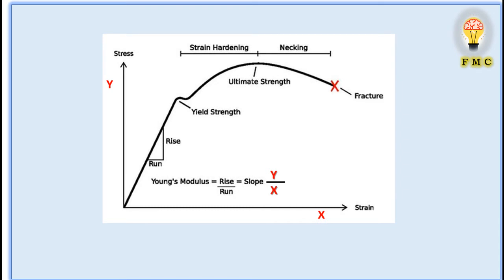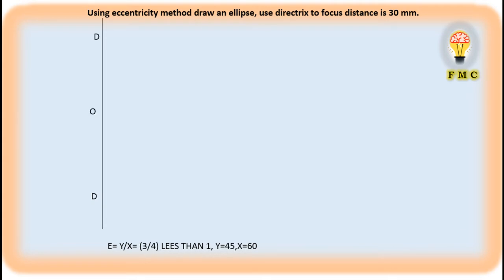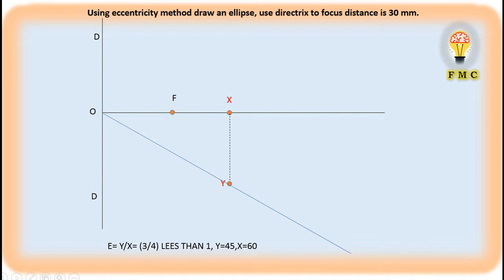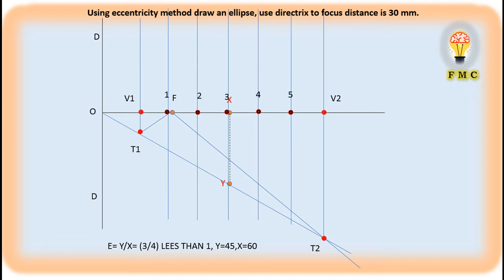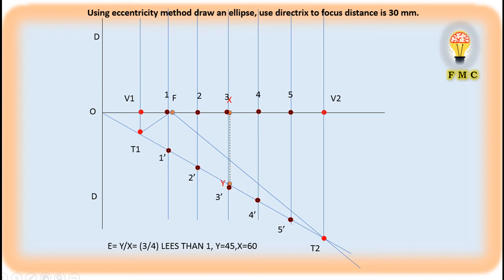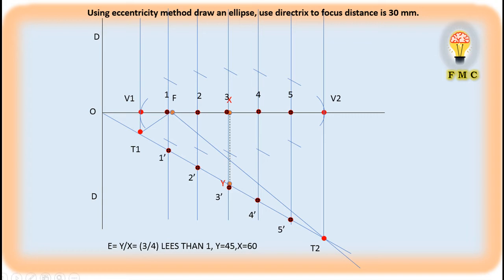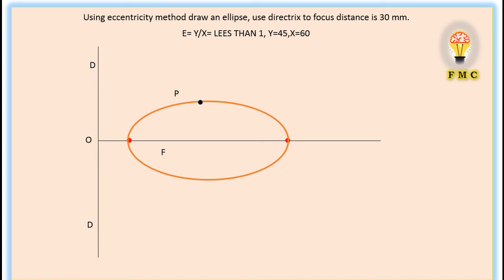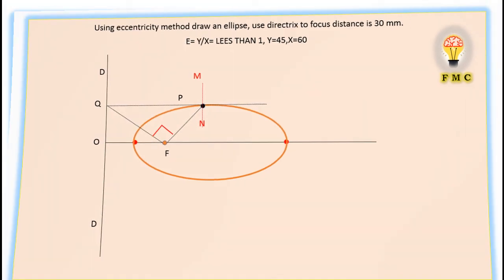FMC CURVES PART -2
HIS CLIP CONTAIN THE ECCENTRICITY METHOD TO DRAW ELLIPSE AND PARABOLA. I RECOMMEND STUDENTS SHOULD PRACTICE HYPERBOLA. SPECIAL THANKS TO "AUTHOR - VENUGOPAL". MY SELF AND SOME SENIOR FACULTIES FROM VARIOUS INSTITUTE ARE WORKED TOGETHER FOR OUR STUDENTS.  SINCE THE LECTURES ARE OCCUPIED MORE SPACE WE HAVE FOUND THAT "YOUTUBE " WILL BE THE OPEN SPACE FOR ALL THE STUDENTS. SINCE WE ARE IN LOCKDOWN WE HAVE NO CHOICE. IF NIT-PATNA GIVING ANY GUIDELINES WE WILL SWITCH OUR NEW PATH TO SHARE THE  INFORMATION TO OUR STUDENTS.  I PERSONALLY THANK THE WEB SOURCES AND OPEN SHOOT COMPANY.